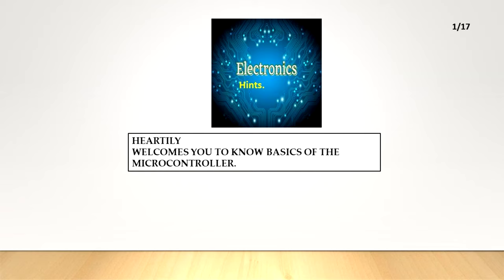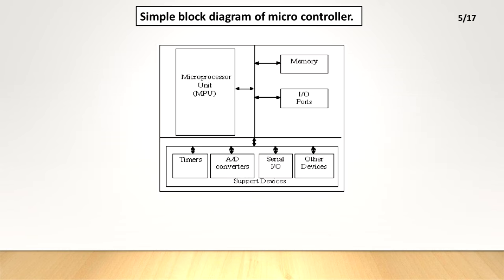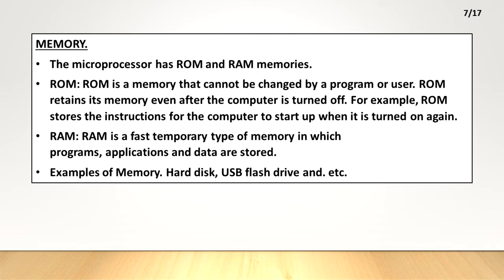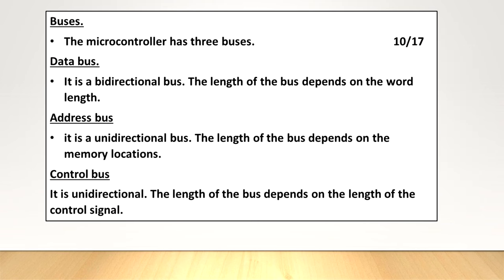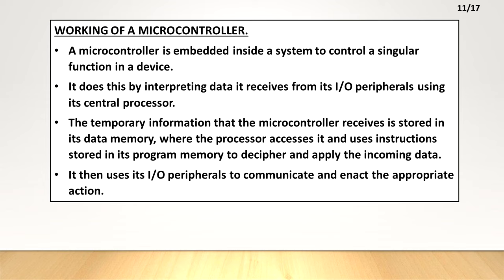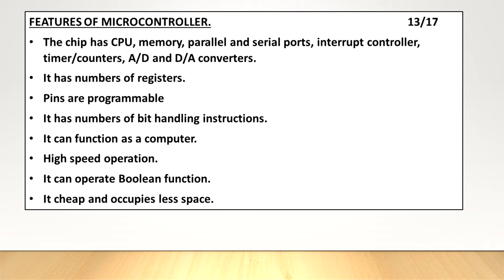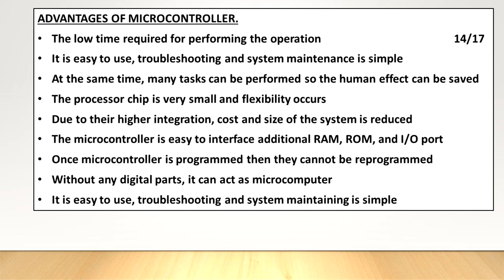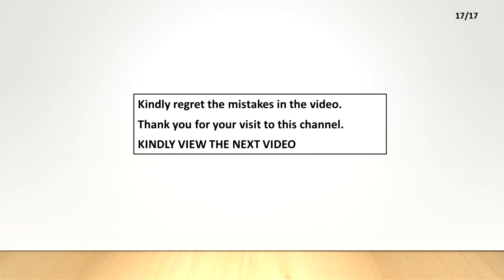Basics of the microcontroller.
The video gives basic knowledge of the microcontroller.
It has the simple explanation with clear notes.
They are easy to understand and notes are
useful.